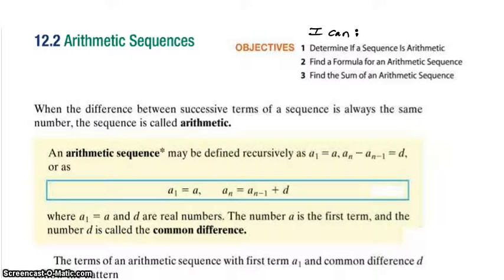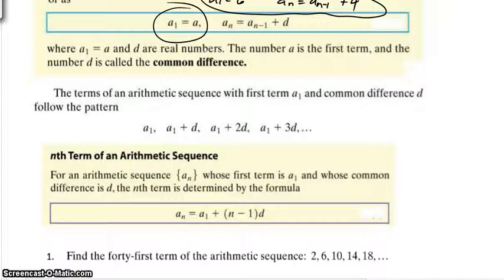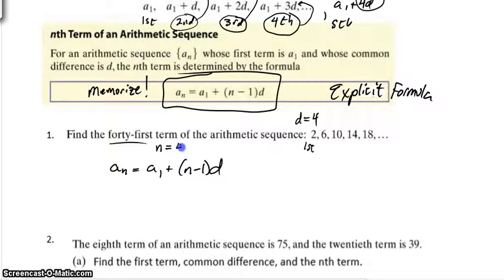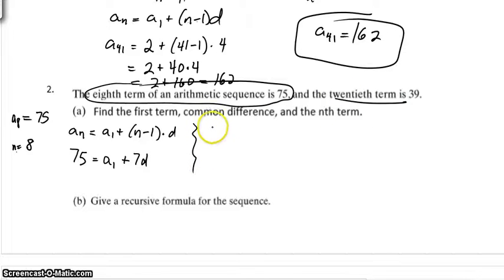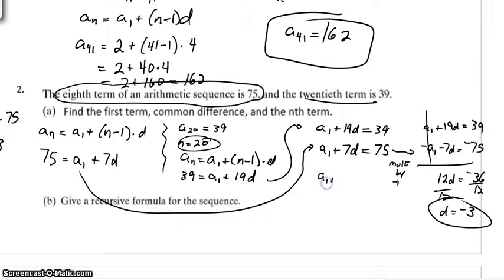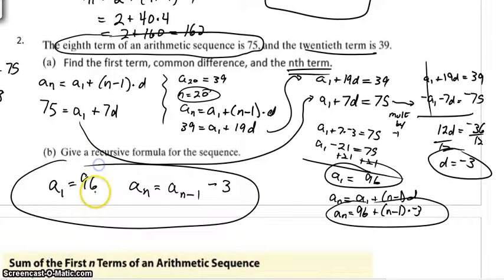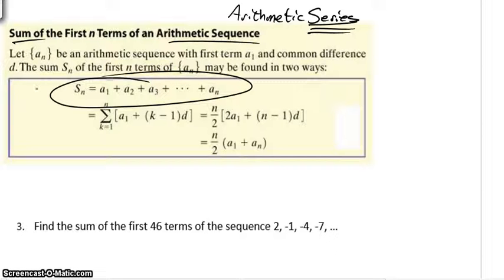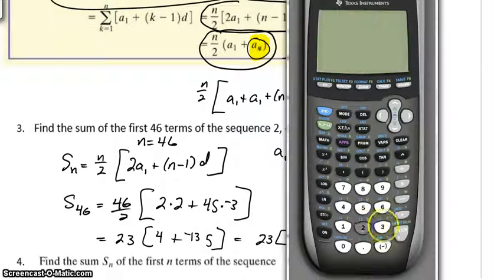12 2amapart1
Arithmetic Sequences and Series